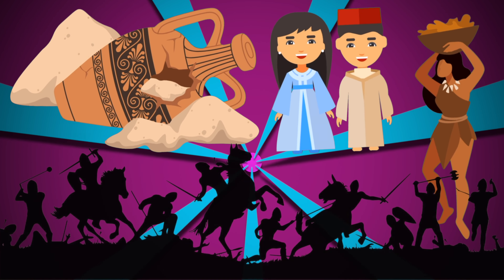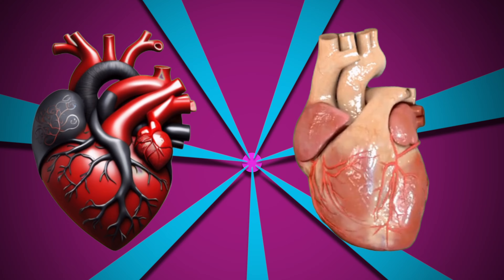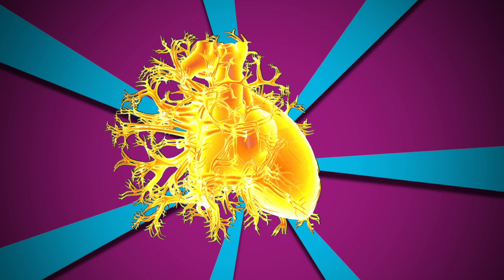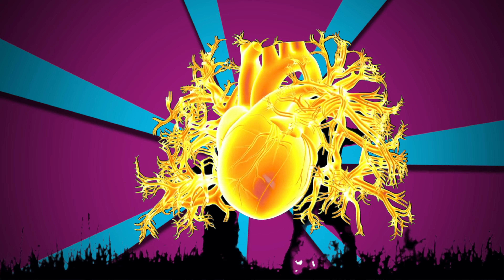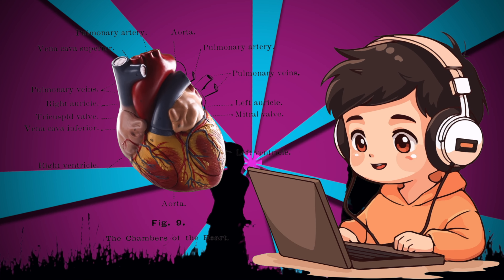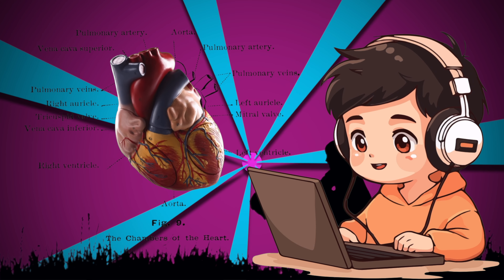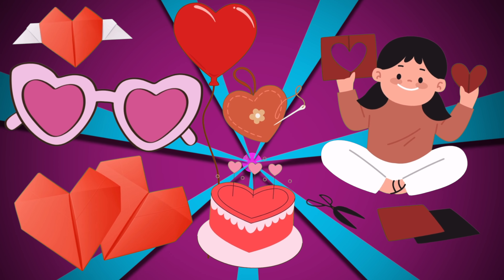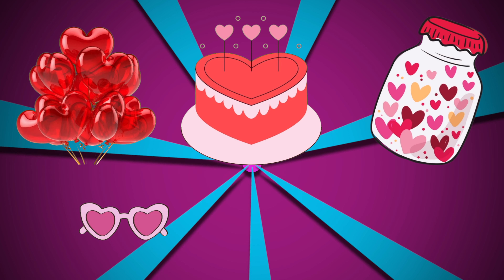♥️ Heart Shape Explained: Educational Video for Kids | Learn Love & Anatomy | TopKidsLearning 💏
Discover the fascinating world of the heart shape in this educational video for kids! From its symbolic meaning to its scientific significance, explore the heart's role in love and anatomy.